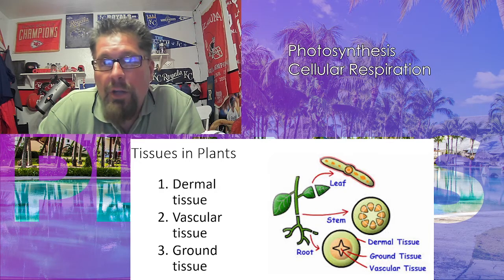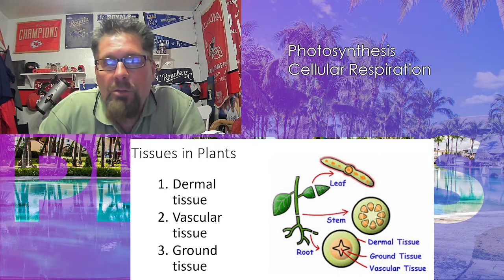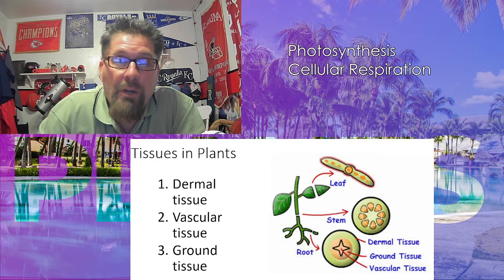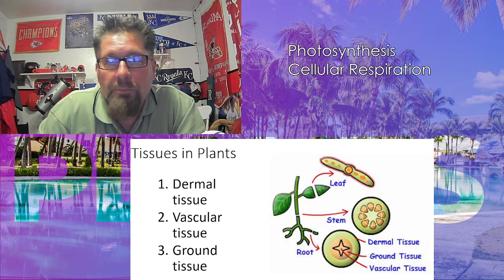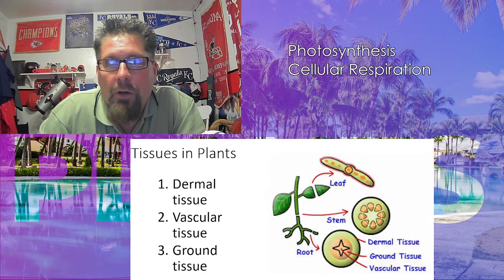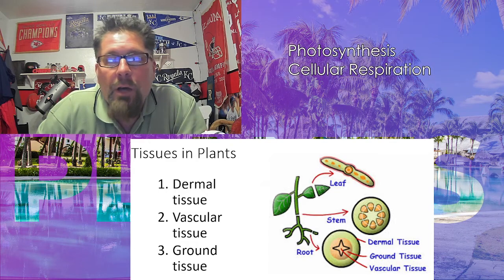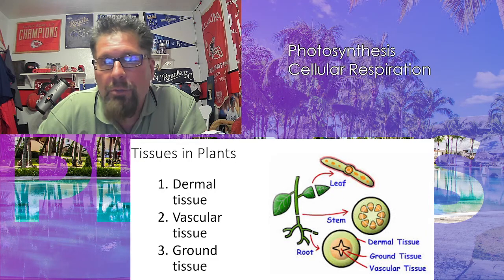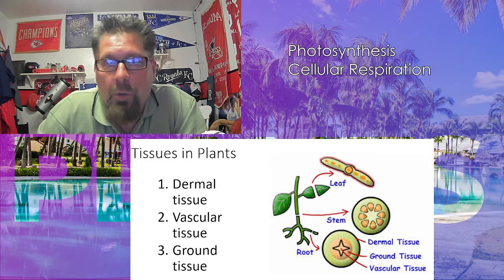Plant General Information